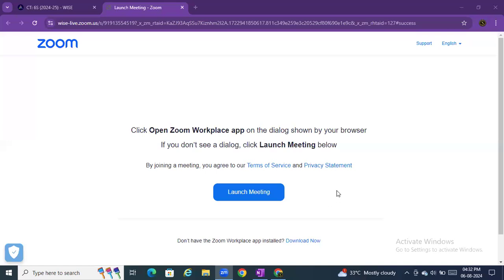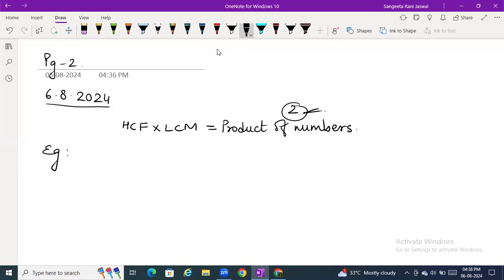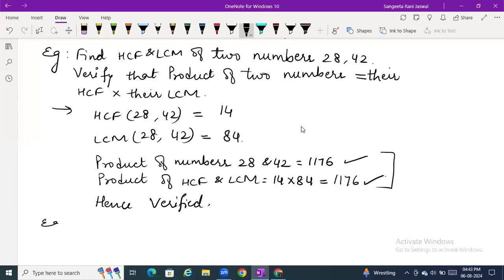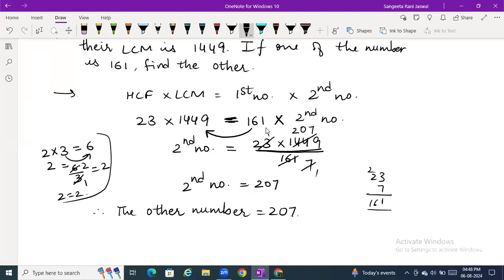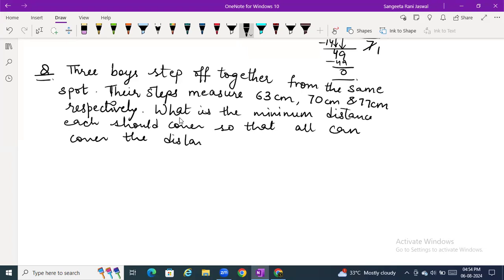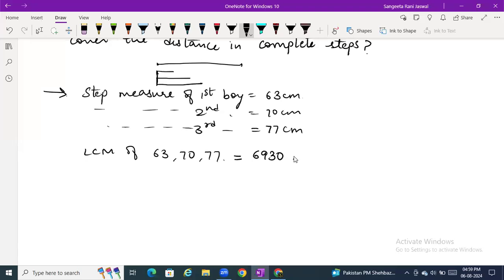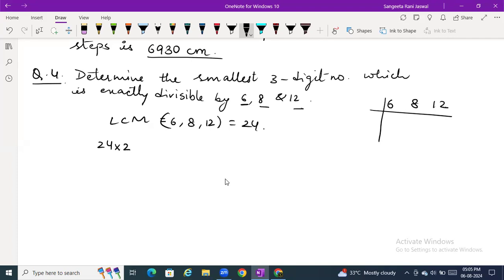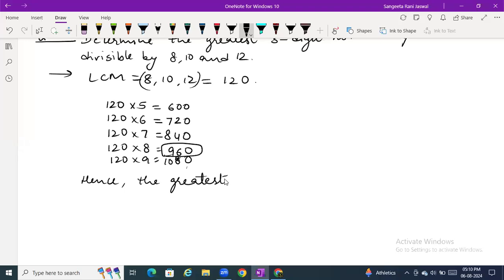Grade 6 Playing with numbers L9